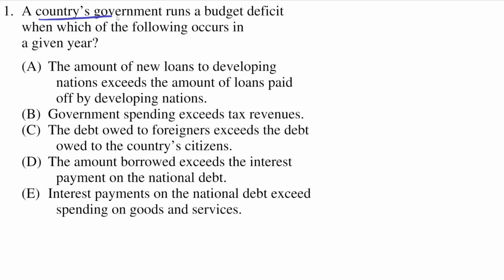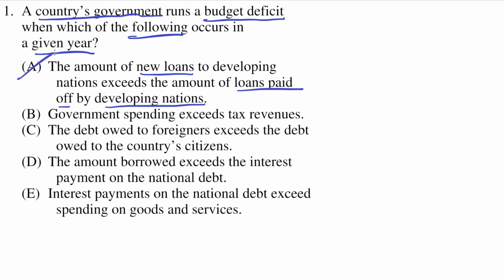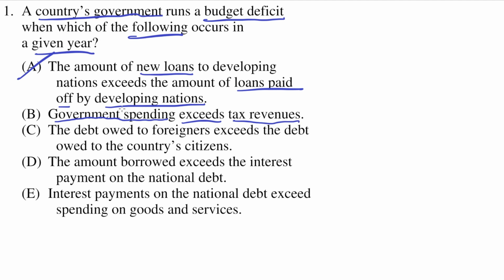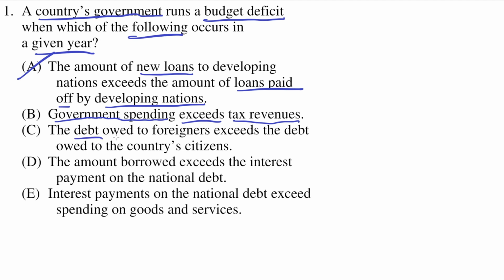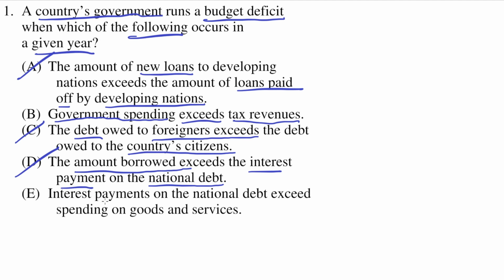AP Macroeconomics Practice Exam 2016 - Question 1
AP Macroeconomics Practice Exam 2016
AP 宏观经济学模拟考试
AP-Makroökonomie-Probeprüfung
امتحان تدريبي في الاقتصاد الكلي AP
एपी मैक्रोइकॉनॉमिक्स अभ्यास परीक्षा
AP 거시경제학 연습 시험
اے پی میکرو اکنامکس پریکٹس امتحان
Практический экзамен по макроэкономике AP
Bài kiểm tra thực hành Kinh tế vĩ mô AP
AP Makroekonomi Uygulama Sınavı
Examen de práctica de macroeconomía de AP
Exame Prático de Macroeconomia AP